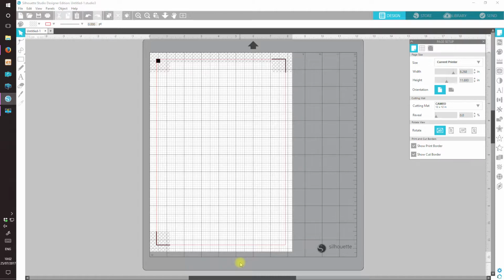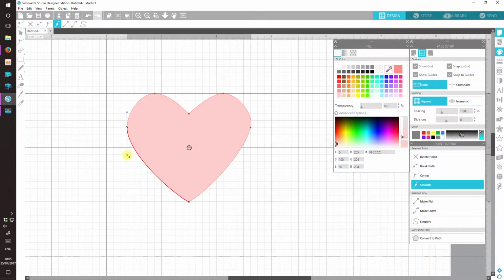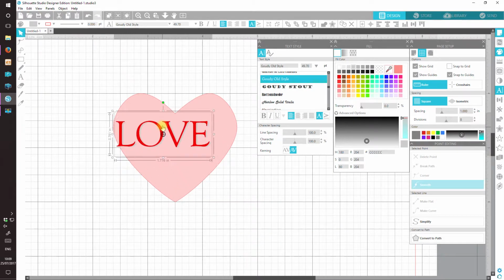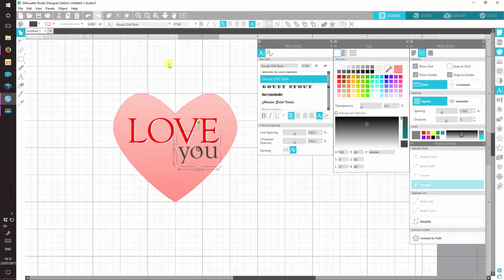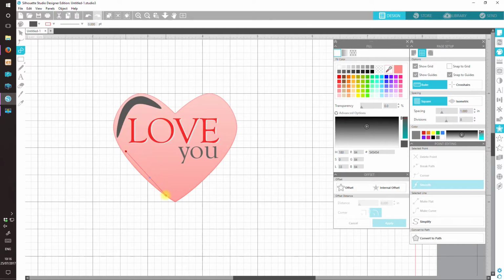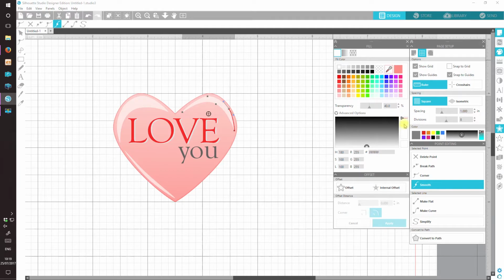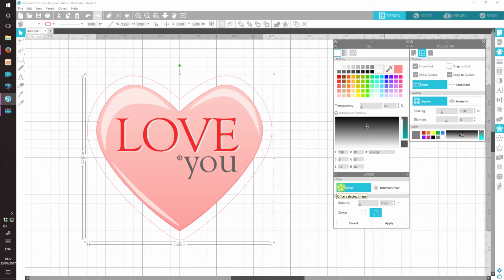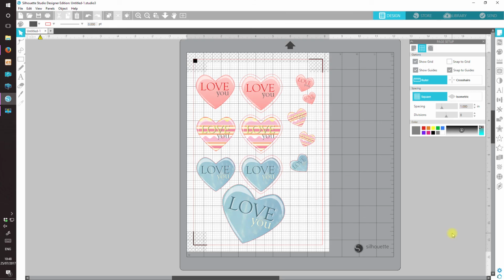Silhouette Studio V4 Let's Draw - Hearts!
Hello, and welcome back. For this tutorial I keep it simple while showing you how to draw a heart.

Learn how to add highlights to imitate light reflection and add text with a shadow. Although I use the Designer Version everything I make today so can you, whatever version of Silhouette Studio you have.